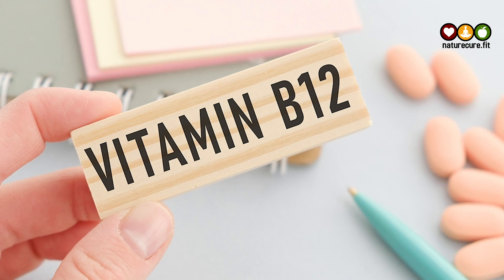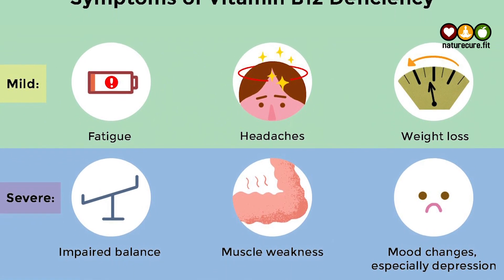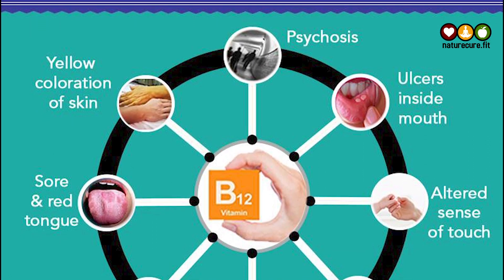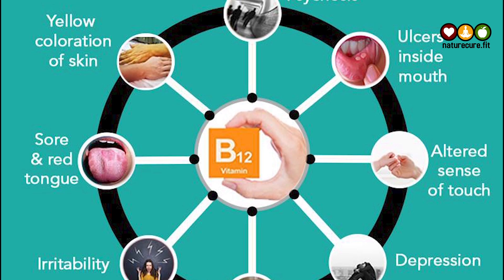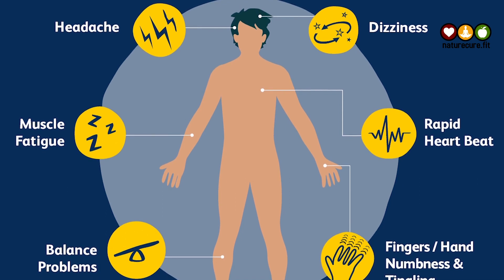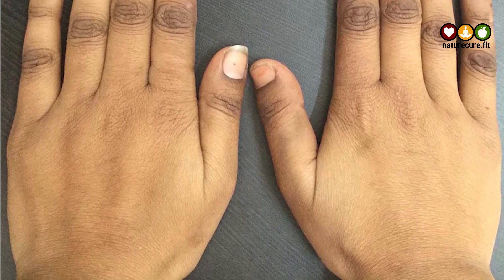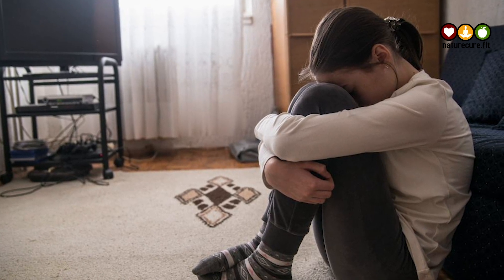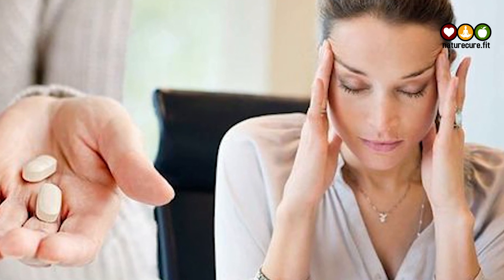Vitamin B12 Deficiency Symptoms | Vitamin B12 -Signs | Nature Cure Fit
Watch ► ► Vitamin B12 Deficiency Symptoms | B12 Deficiency | Vitamin B12 -Signs | Nature Cure Fit